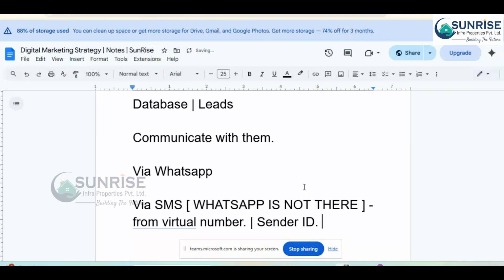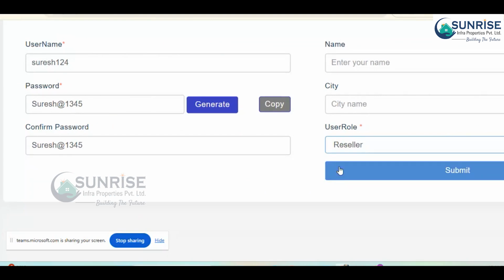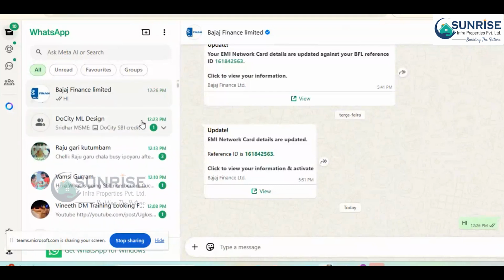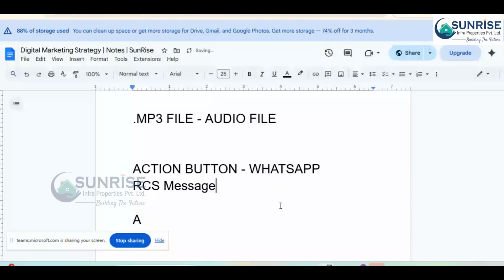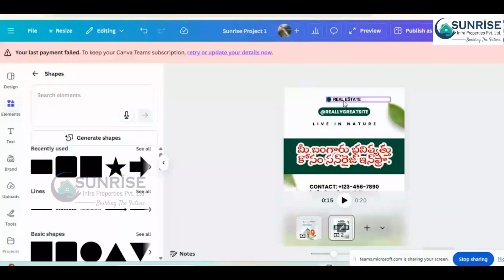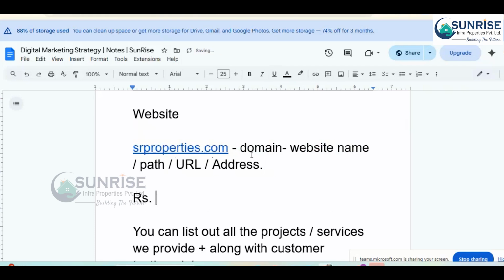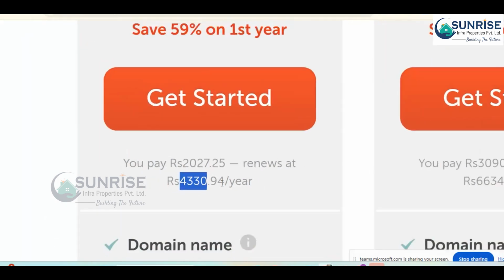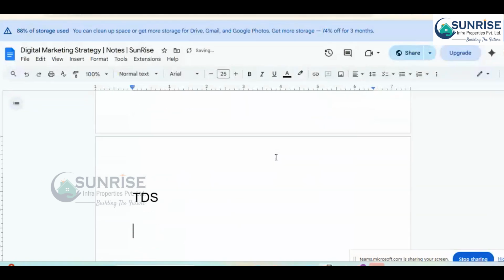Sunrise Infra Properties Pvt Ltd | Digital Marketing Classes Session 5 DAY 1 | 2025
Welcome to Sunrise Infra Properties Pvt. Ltd., your trusted partner in plots and commercial spaces across Hyderabad & Telangana.
🌅 Sunrise Infra Properties Pvt. Ltd.

Building Dreams. Creating Value. Delivering Trust.

Sunrise Infra Properties Pvt. Ltd. is one of South India’s most trusted real estate developers, offering DTCP & RERA-approved open plots and premium ventures across Hyderabad and Telangana.
With a strong focus on transparency, customer satisfaction, and long-term value, we aim to create smart investments that shape a brighter future for our clients.

🏗️ Our Offerings:
✅ DTCP & RERA Approved Open Plots
✅ Prime Locations near Growth Corridors & Highways
✅ Clear Title & Spot Registration
✅ Fast-Appreciating Investment Options
✅ Hassle-Free Documentation

🌍 Our Presence:
📍 Hyderabad | Yadadri | Shadnagar | Kothur | Balanagar | Burgula